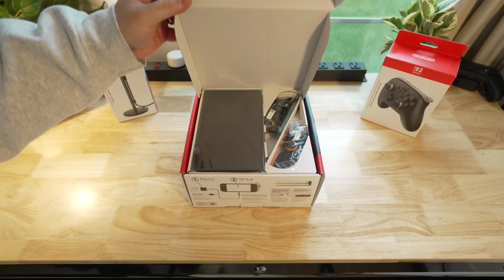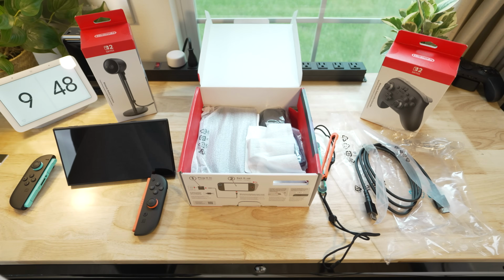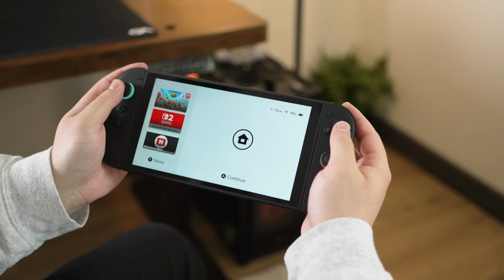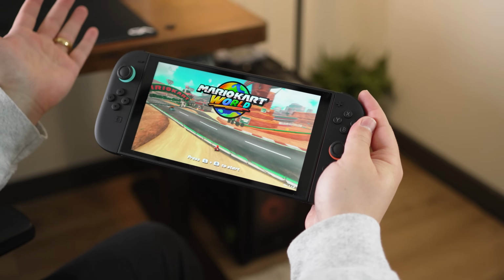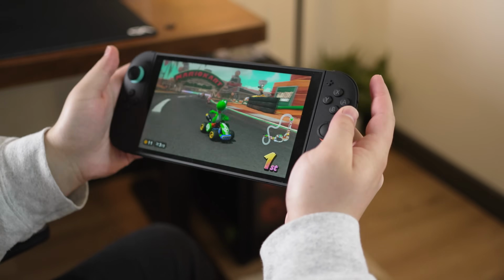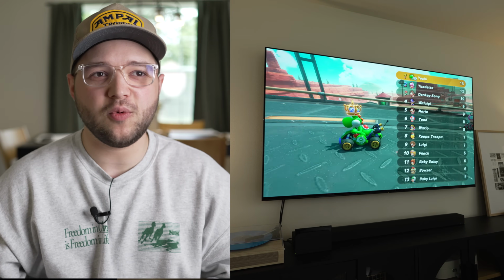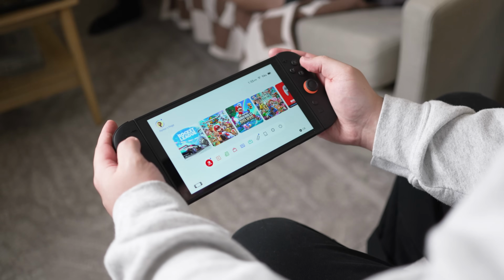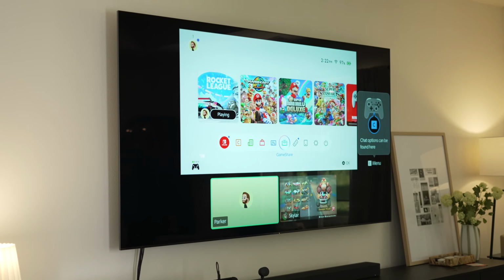The Nintendo Switch 2 is Here!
The Nintendo Switch 2 is here! Here is my first look and unboxing of the new console. We play Mario Kart World  and even try out the new Switch 2 Camera and chat functionality!